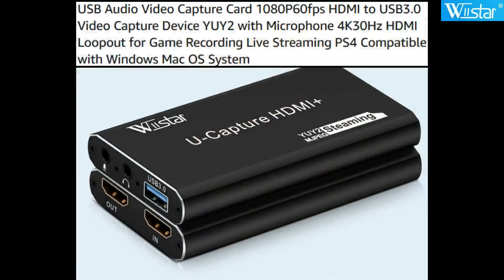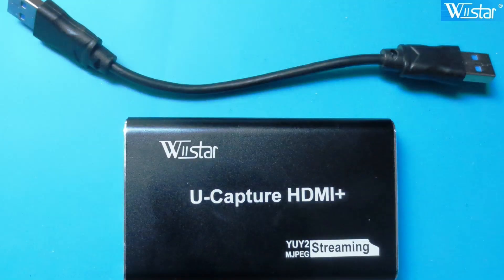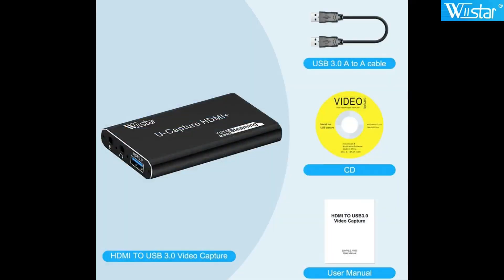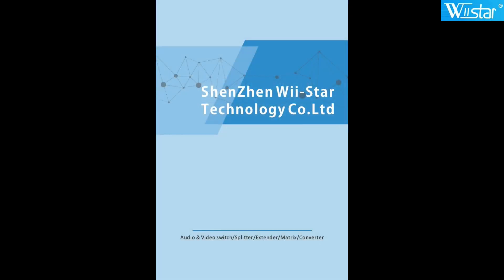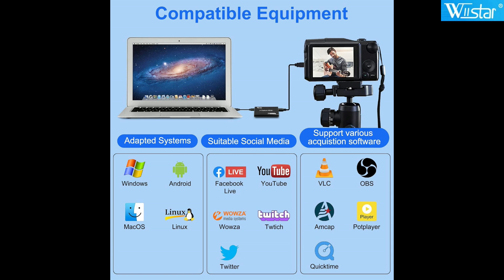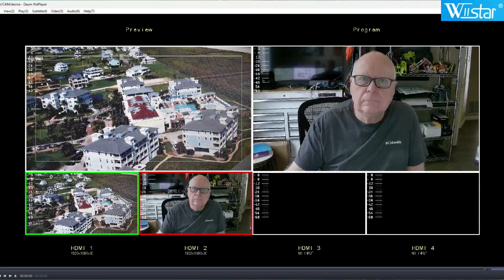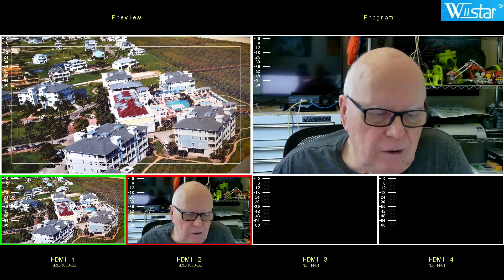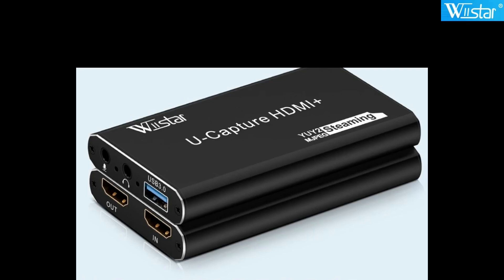Review of Wiistar 4K USB 3.0 Video Capture Card HDMO-compatible 1080P 60fps Video Recorder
A review of the Wiistar 4K USB Video Capture Card. Comes with CD  which includes Amcap demo software and Potplayer software. Plus a compete Wiistar product catalog is included on the CD. Used Wirecast to record video and uses the capture card as a video capture source. A very affordable option.
Specifications:
1. Input interface: 1 HDMI-compatible interface;

2. Output interface: USB3.0, 300 ~ 350MB / s throughput;HDMI

3. HDMI-compatible input: 4K / 30Hz, 1080P / 60, 59.94, 50, 30, 29.97, 25, 24, 23.98, 1080i 50/60, 720P 50 / 60,480P, 576P1280x1024, 1280x960, 1024x768, 800x600, 640x480

4. HDMI-compatible sound input: LPCM sound signal;

5. HDMI-compatible input format: compatible with HDMI-compatible 1.4 standard, maximum bandwidth support 225MHz 4K / 30Hz, 12bit deep color;

6. Output format Resolutions: 640x480 / 720x480 / 720x576 / 800x600 / 1024x768 / 1280x720 /

1280x960 / 1280x1024 / 1366x768 / 1360x768 / 1440x900 / 1400x900 / 1680x1050 / 1920x1080

frame rate: 25 / 29.97 / 30/50 / 59.94 / 60 fps;

7. Video sampling rate: HDMI-compatible : 165MHz;

8. Audio and video capture: it conforms to UVC (USB video class) and UAC (USB audio class) standards;

9. Output color space: YUV, RGB;

10. Support operating system: Windows 7, 8, 8.1, 10 or later, Linux OS, Mac OS;

11. Software compatibility:

Adobe Flash Media Live Encoder (Windows, OS X);

Real Producer Plus (Windows); VLC (Windows, OS X, Linux);

QuickTime Broadcaster (OS X); QuickTime Player (OS X), OBS, PotPlayer and etc.

12. Power consumption:  2.5W;

13. Working temperature: 0-70 degrees Celsius;

14. Storage temperature: -20-120 degrees Celsius;

15. Storage humidity: 5% -90%

Features:
1. It can capture single HD HDMI-compatible video signal;

2. The recorded video signal can reach 1080p / 60Hz, HDMI-compatible input supports 4K / 30Hz;

3. Support MJPEG and YUY2;

4.Support UAC & UVC agreement, support 48 KHz PCM audio sampling rate;

5. Some win7 need to install the driver;

6. Compatible with Windows 7, 8, 8.1, 10 or later, Linux OS, Mac OS operating systems;

7. USB3.0, 300 ~ 350MB / s bandwidth, compatible with USB 2.0 (40MB / s bandwidth);

8. Can automatically detect the input video format, and automatically adjust to the set output size and frame rate;

9. Can automatically detect the input audio format and convert it to 48KHz PCM audio;

10. 2 collection rods can be used on a PC;

11. Support online firmware upgrade to better improve product compatibility;

12. The picture quality is clearer, the RGB color range is 0 ~ 255, the delay is better;

13. Support all third-party player software compatible with UVC and UAC protocols